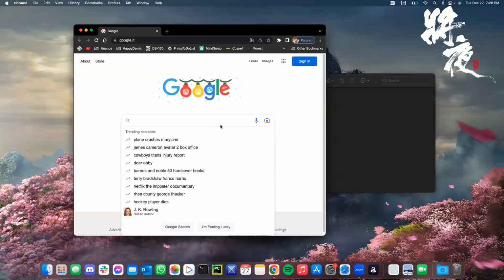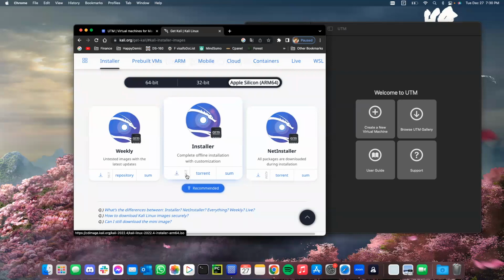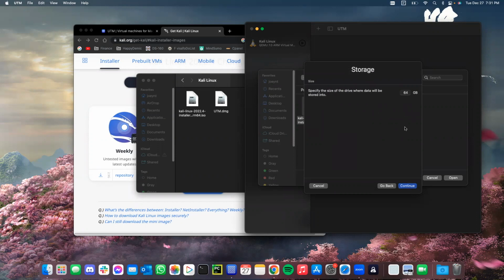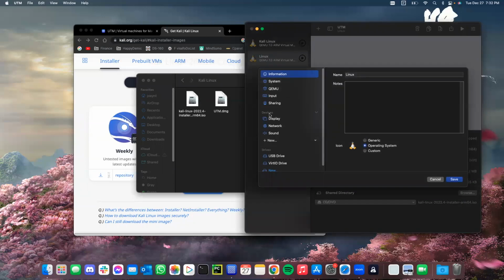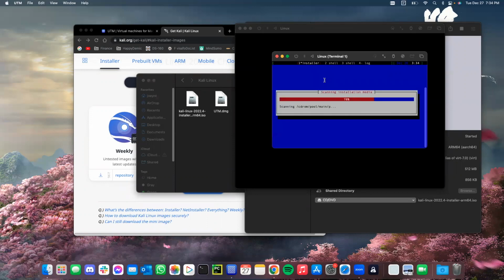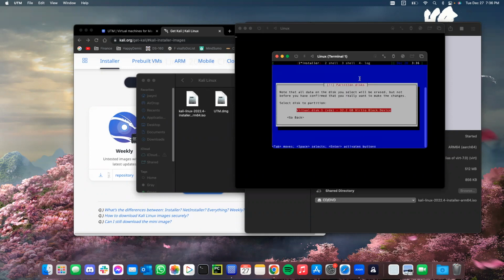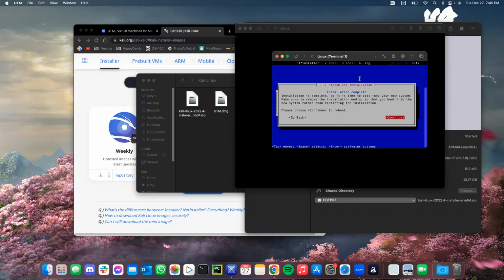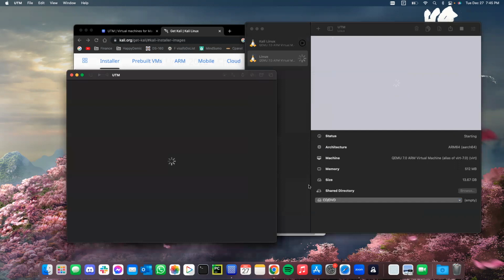Install Kali Linux on UTM for Mac M1/M2 Easy Guide Error Solution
This video will show you how to install Kali Linux as a virtual machine on your Mac IOS running M1/M2 (ARM64). Solved some bugs and error messages while installing the VM.

Error n1:
UEFI Interactive Shell v.22
EDK II Mapping table
BLK2: Alias(s):
VenHw(93E34C7E-B50E-11DF-9223DFD72085,00)
BLK1: Alias(s):
PciRoot(0x0)/Pci(0x6,0x0)
BLK0: Alias(s):
PciRoot(0x0)/Pci(0x4,0x0)/USB(0x7,0x0)/USB(0x0,0x0)
Press ESC in seconds to skip startup.nsh or any other key to continue.

Error n2:
Blank window open after Install (not mounting).